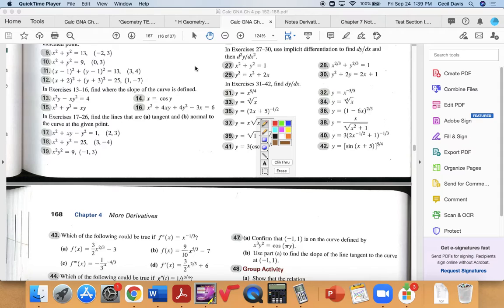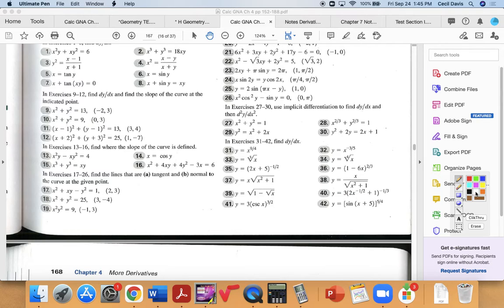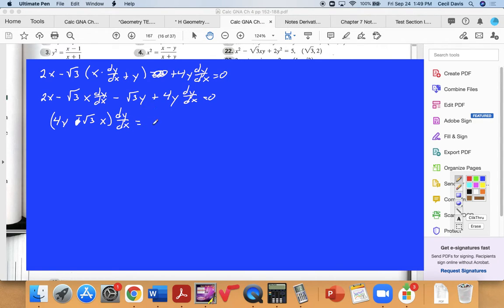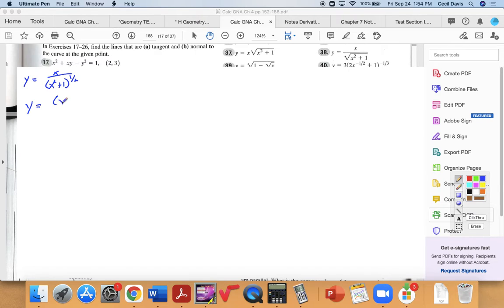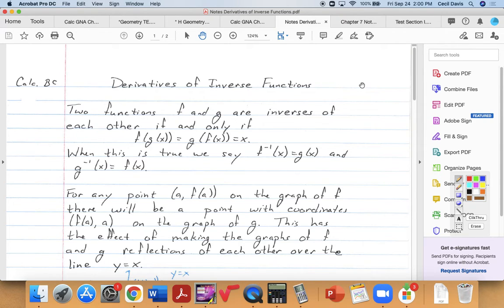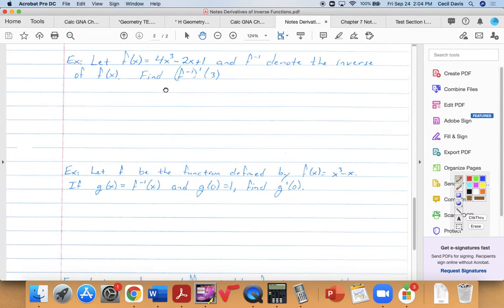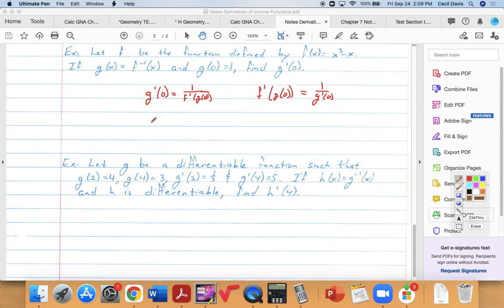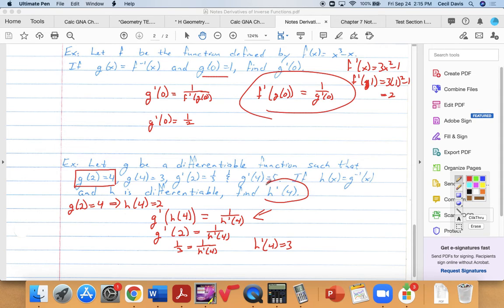Calc BC Sep 24